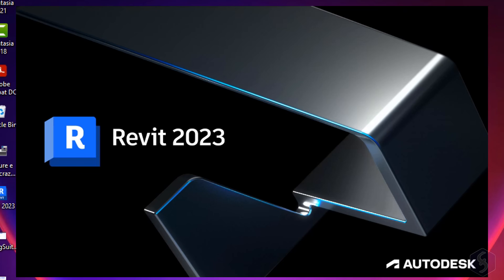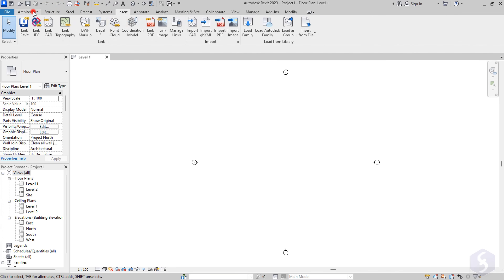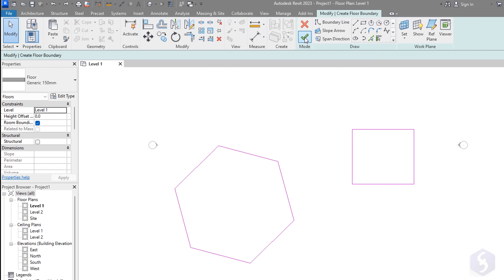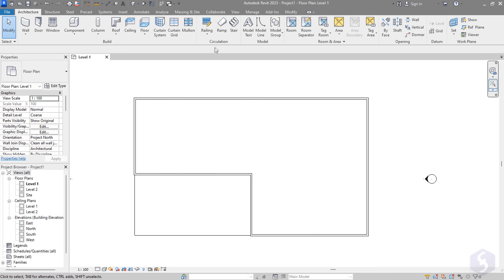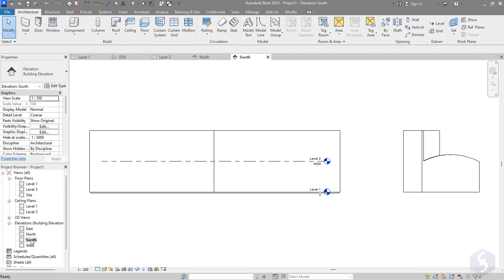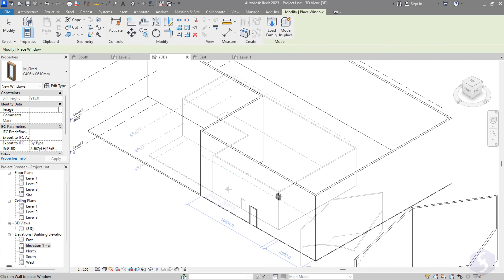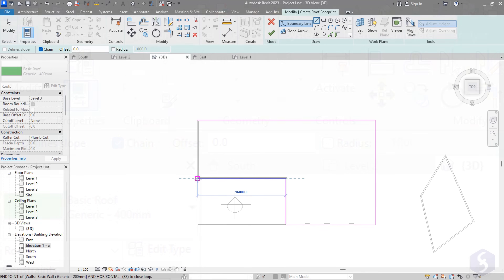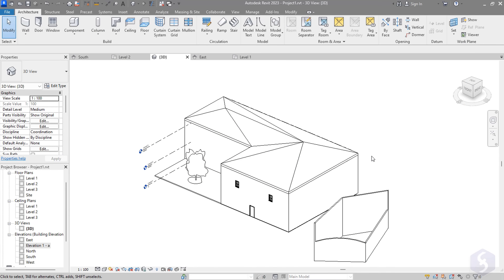Revit - Tutorials for Beginners in 10 MINUTES ! [ COMPLETE GUIDE ]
Start in 10 mins with this Autodesk Revit 2023 tutorial for beginners! How to use Revit 2023 in 10 minutes! This guide is good also for Autodesk Revit 2024.
There is not a show or a playlist guide (unique video), unless you make requests. Enable SUBTITLES if you have trouble at understanding the narration. Leave feedback if you can!

Start in 10 mins with this Autodesk Revit 2023 tutorial for beginners! How to use Revit 2023 in 10 minutes! This guide is good for Autodesk Revit 2024 too.

⭐️TIMESTAMPS
00:00 Introduction
00:23 Home Page: Projects, Families
01:07 New Project
01:32 Main Interface
02:10 Drawing a Floor: Edit Mode
03:25 Drawing Aids, Snaps
04:15 Drawing Walls
04:28 3D Views
05:23 Edit Mode on Walls
05:34 Levels, Elevators
06:57 Doors, Windows, Families
07:34 Roof and Work Planes
08:28 Customize Roof
09:01 Editing with Modify Tool
09:37 Rendering Project
09:55 Save Project

Autodesk Revit is one of the very best BIM software to make architectural and structural designs, chosen by loads of engineers and architects from all over the world. With this super short tutorial you will discover its main features in only 10 minutes, in order to own it and make your own design!